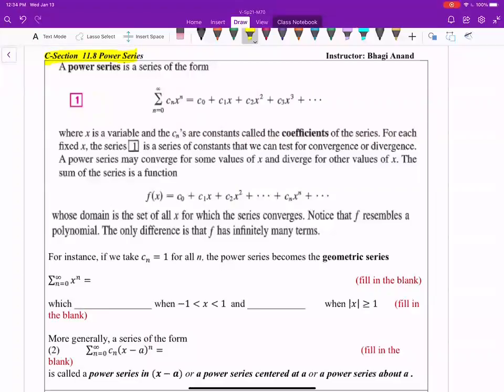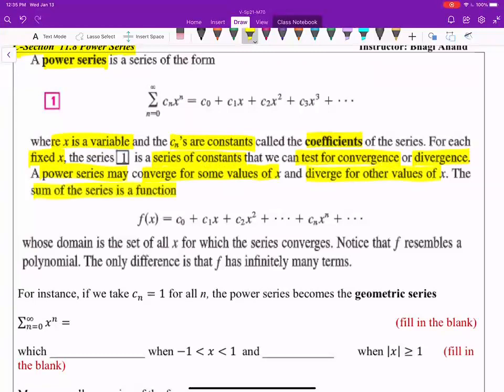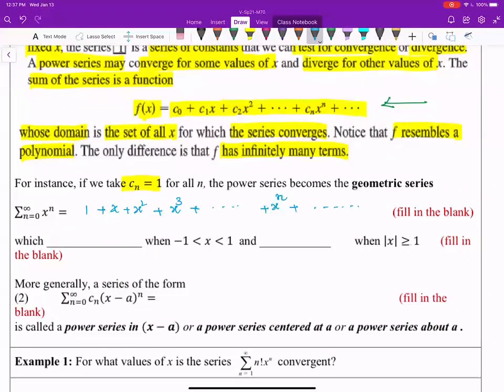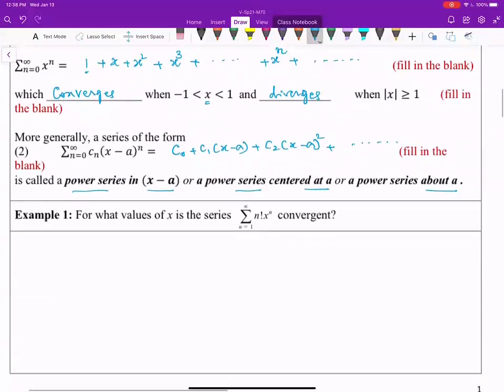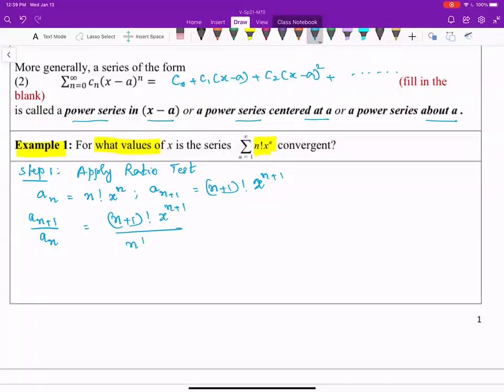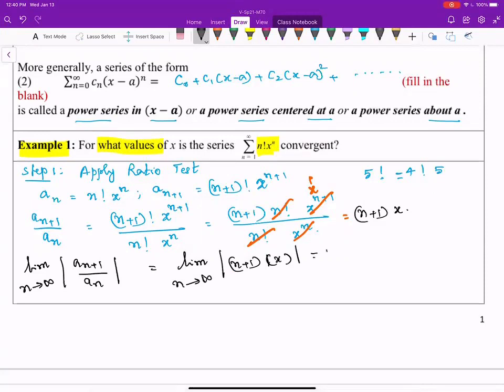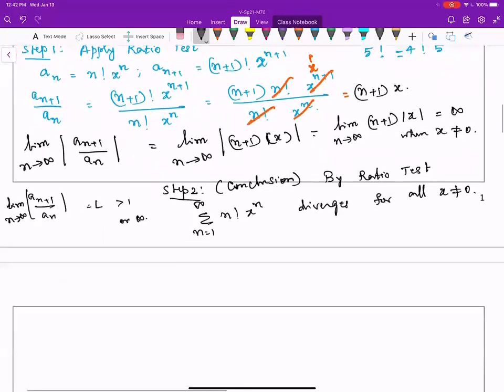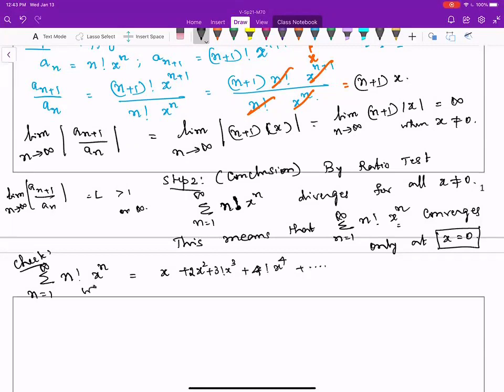Calc 2 -11.8(A)- Concept - Example -Power Series